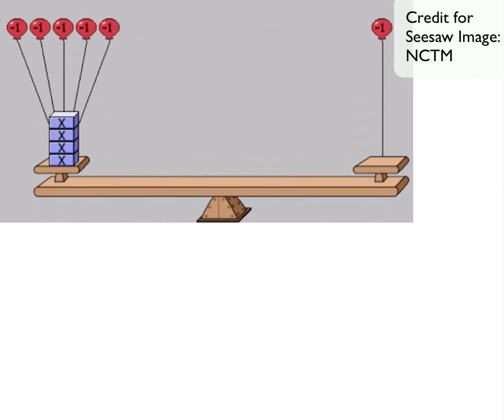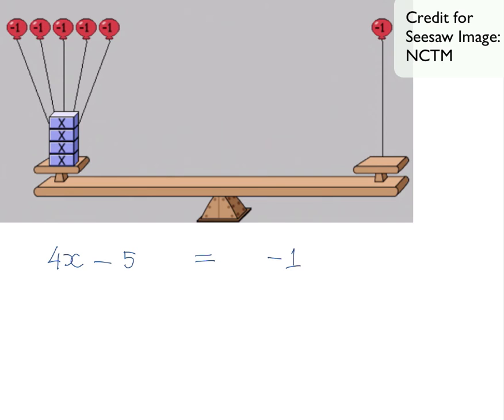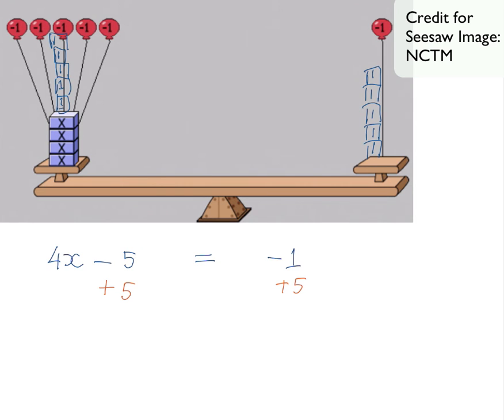Solving Equations with Negative Numbers